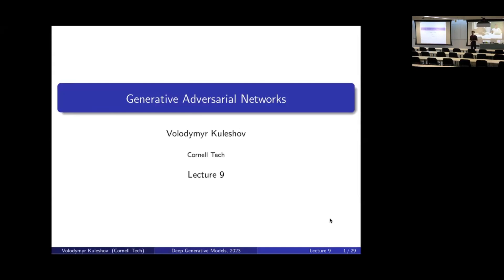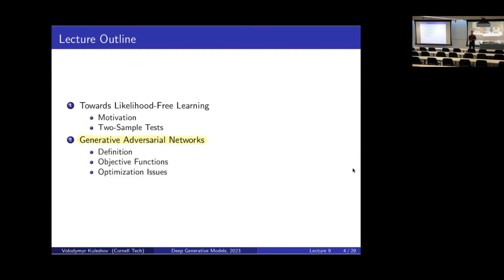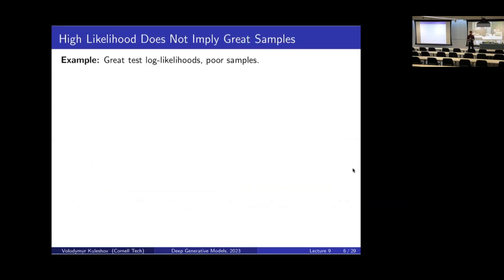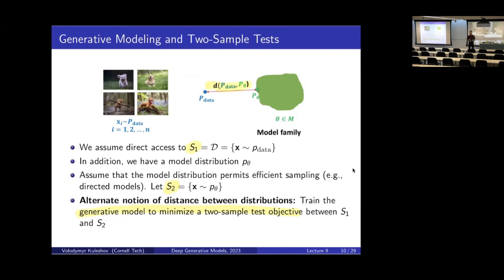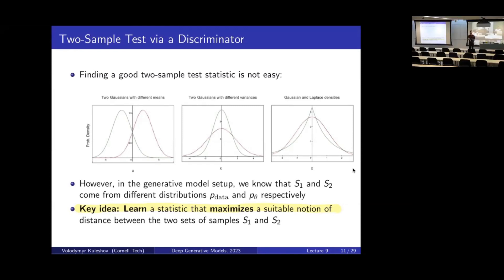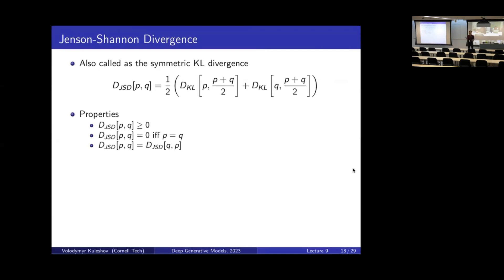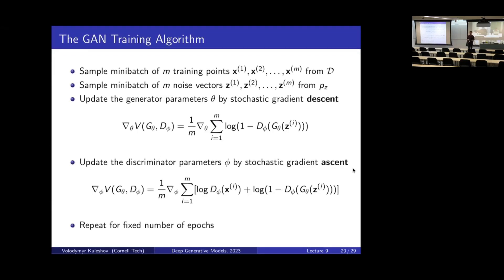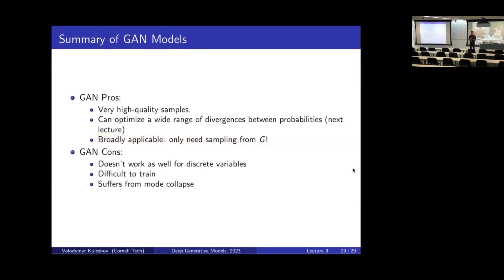Cornell CS 6785: Deep Generative Models. Lecture 9: Generative Adversarial Networks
Presented by Prof. Kuleshov from Cornell University | Curated & Edited by Michael Ahedor

00:00 Intro
08:51 Lecture
1:07:13 Summary